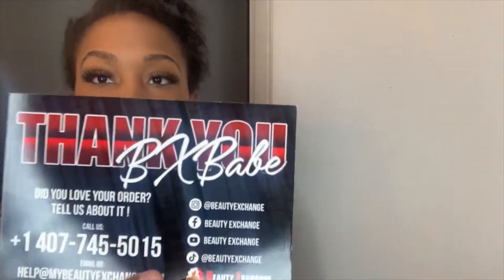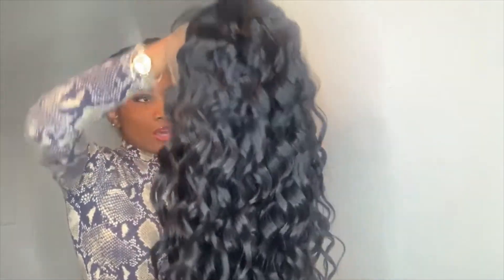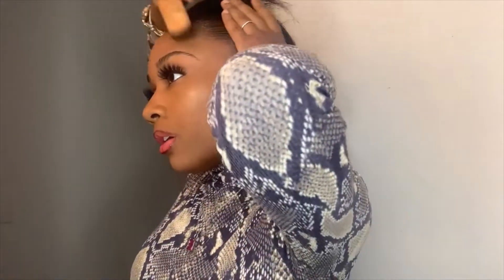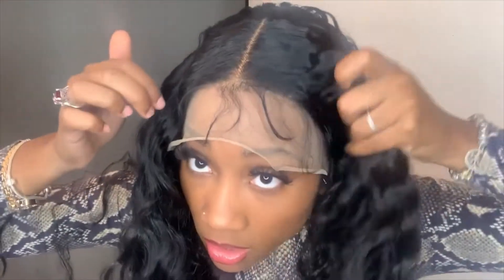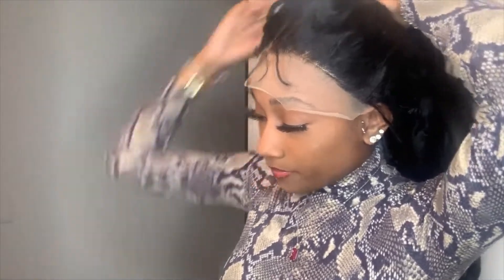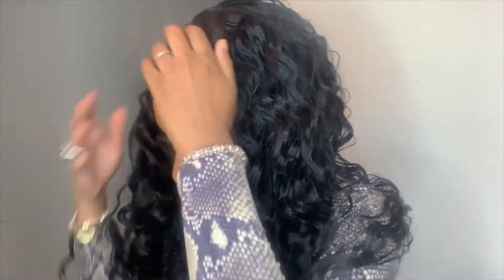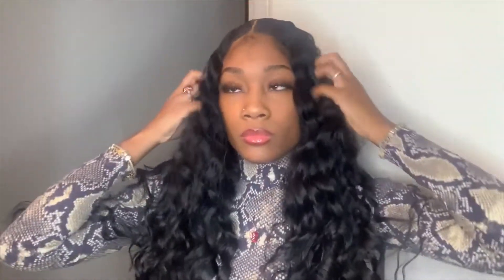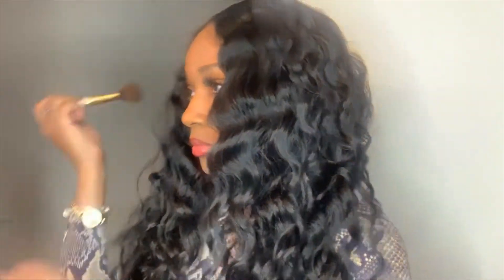Sensationnel Wig Review ft. @mikaylajaneetv | Butta Lace Loose Curly 32”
Wig Specs

Wig Name: Sensationnel Butta Lace Human Hair Blend Lace Front Wig - Loose Curly 32"

Wig Color:  #1

Wig Features: Sensationnel Butta Lace Human Hair Blend Lace Front Wig - Loose Curly 32” has waist length, loose curls with full bodied movement with natural and maximum density. It’s HD lace makes it virtually undetectable as it ‘Melts’ into all skin-tones. Key features include a deeper and wider hand-tied parting area and is available in new Balayage colors.

Beauty Exchange Beauty Supply

Beauty Exchange Specializes in Top Brands at Unbeatable Low Prices. Shop In Store or Online at MyBeautyExchange.com

BxBabe:  @mikaylajaneetv

Follow on IG @miiikaylajanee
Lashes IG: @mikaylajaneecollection